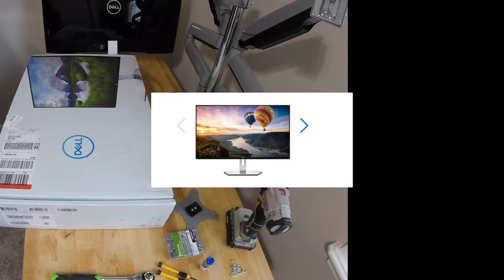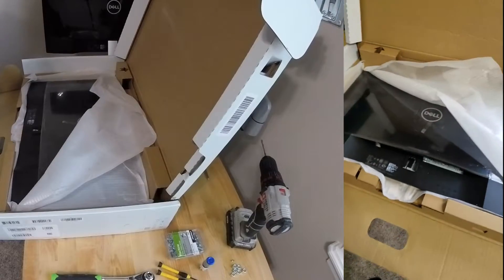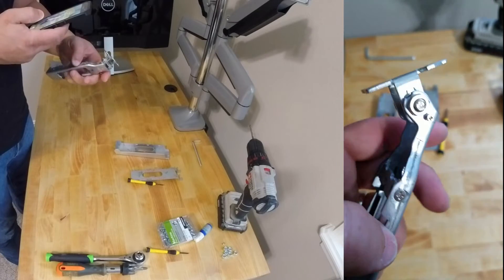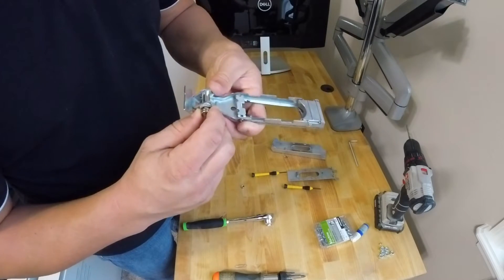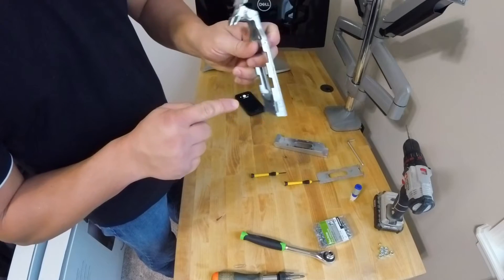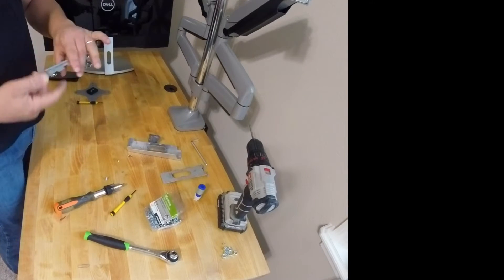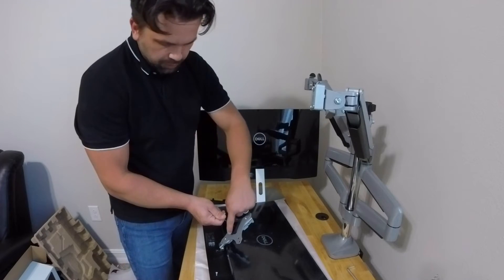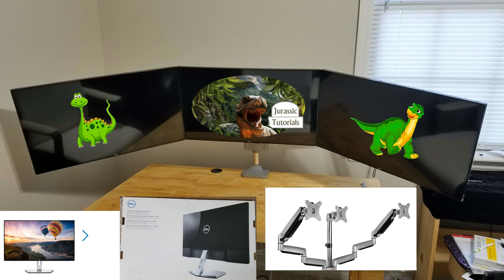NEW - how to mount Dell S-series monitors in VESA mounts without adapter!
Dell S-series monitors are not compatible with desk mounts because they are not compatible with VESA mounts, there are three solutions to this:
1) Buy another monitor (which i didnt want to do).
2) Buy this ridiculously expensive adapter (which i refuse to do)

3) Follow the steps in this video and do the conversion and mount the monitor(s) for a few cents.

Materials used:

MONITORS: Dell S2719HN

MOUNT:

Model: 9SIAJDS9C74082
Description: HUANUO PREMIUM ALUMINUM TRIPLE MONITOR DESK MOUNT, ERGONOMIC SOLUTION FOR HOME & OFFICE
HUANUO